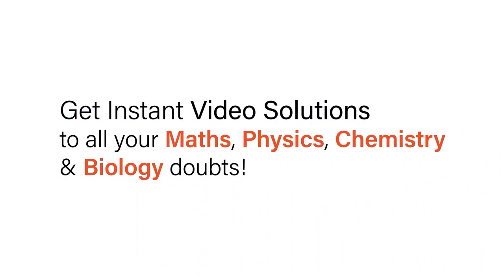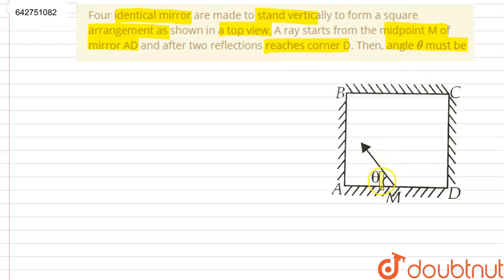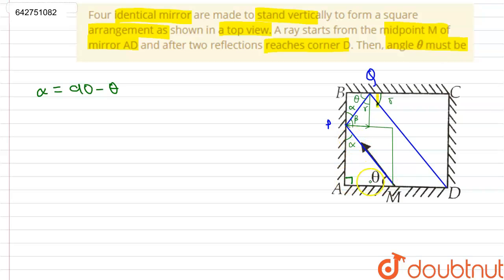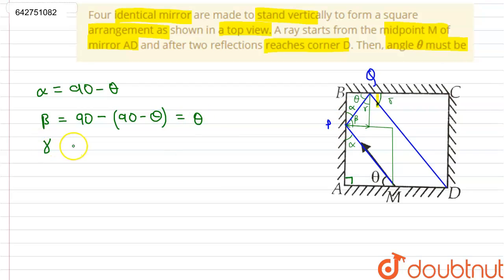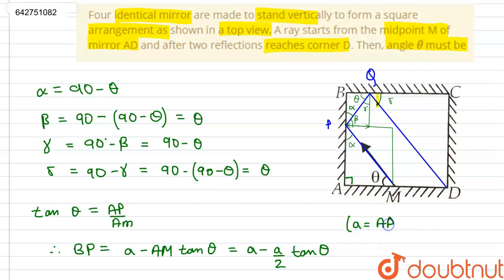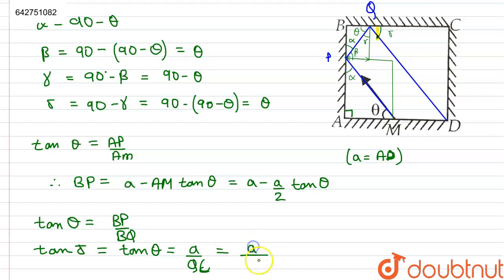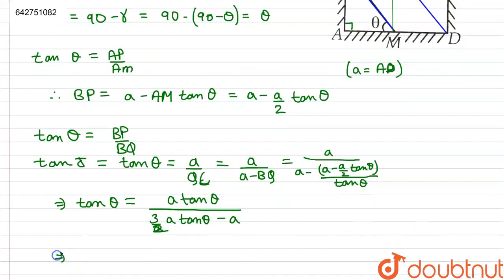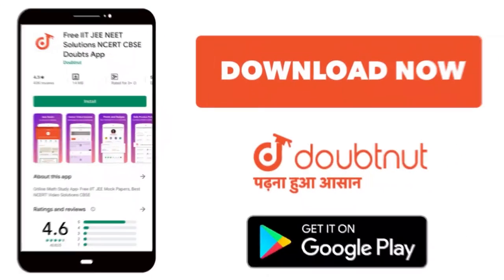Four identical mirror are made to stand vertically to form a square arrangement as shown in a to...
Four identical mirror are made to stand vertically to form a square arrangement as shown in a top view. A ray starts from the midpoint M of mirror AD and after two reflections reaches corner D. Then, angle theta must be
Class: 12
Subject: PHYSICS
Chapter: RAY OPTICS AND OPTICAL INSTRUMENTS
Board:NEET

👉 Have Any Query? Ask Us.